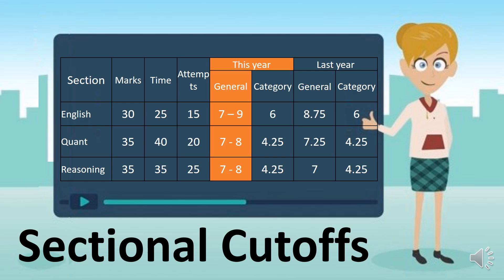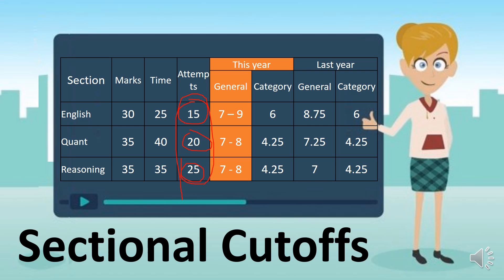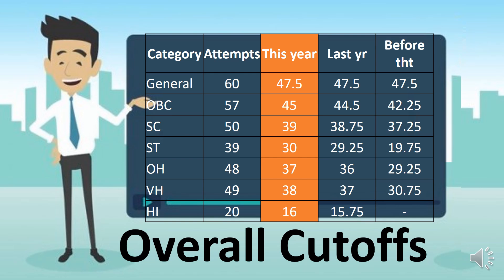How many questions to solve out of 100 in SBI PO prelims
Ideal attempts in SBI PO prelims to clear round 1 and qualify for mains.